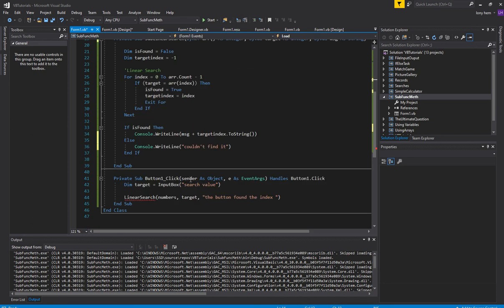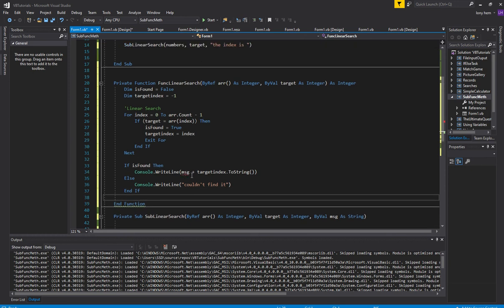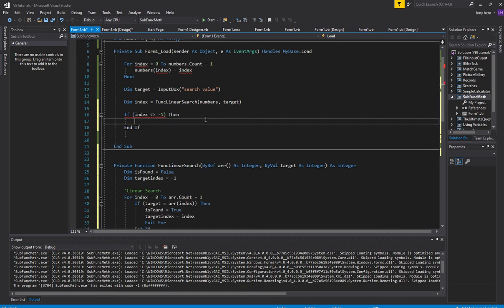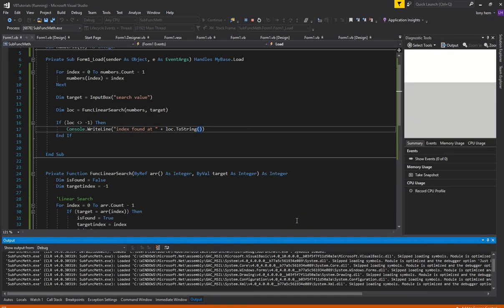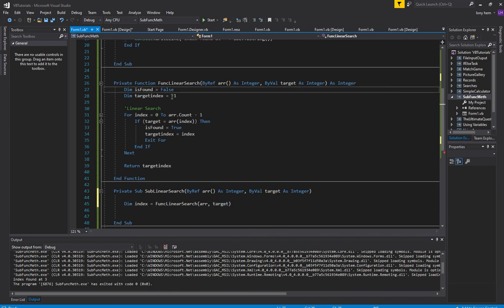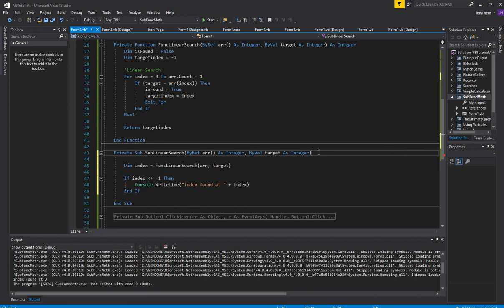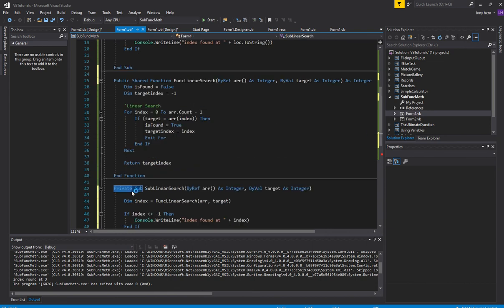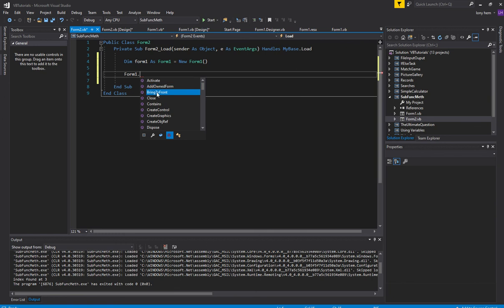VB119-2 - VB.NET Subroutines, Functions and Methods - Part 2 - Functions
Contents
 - Functions
 - Return values and types

Introductory Course to VB.NET with VS2017